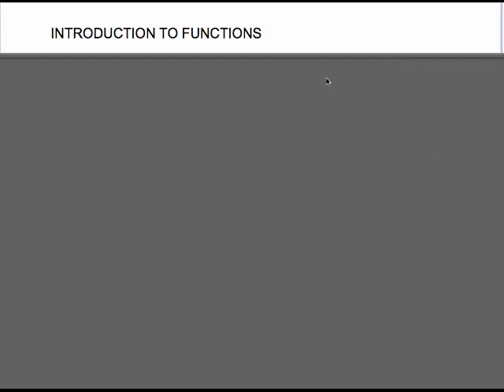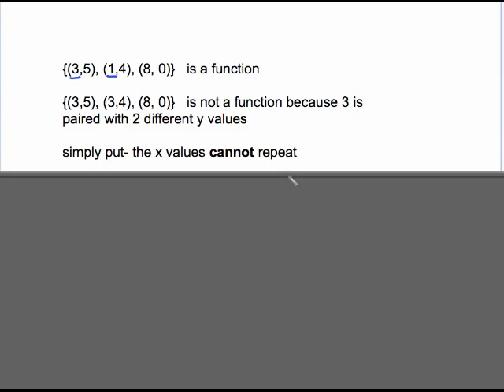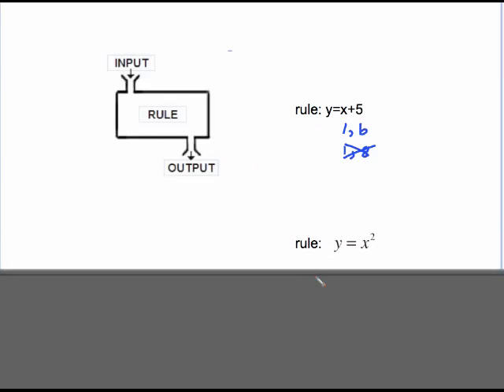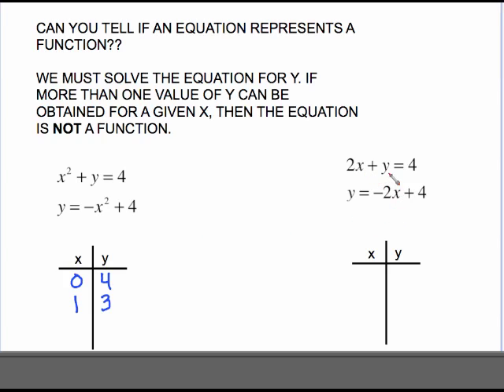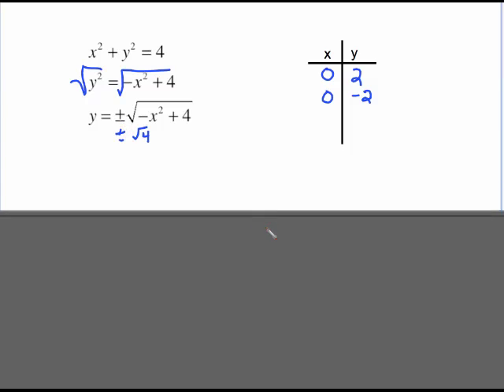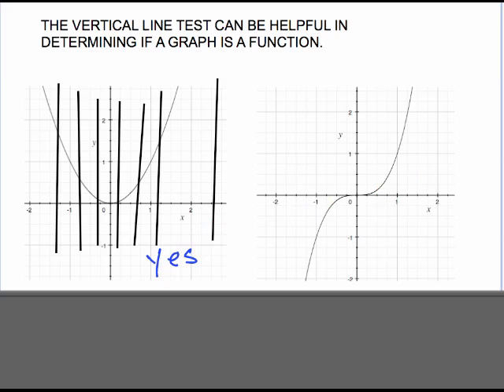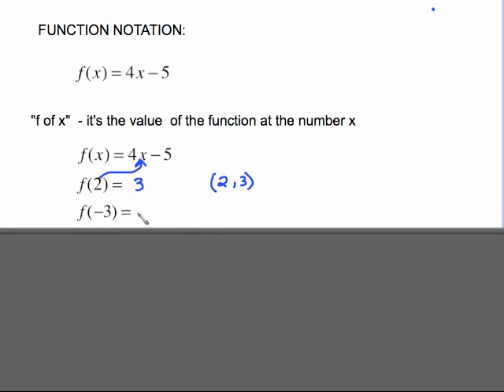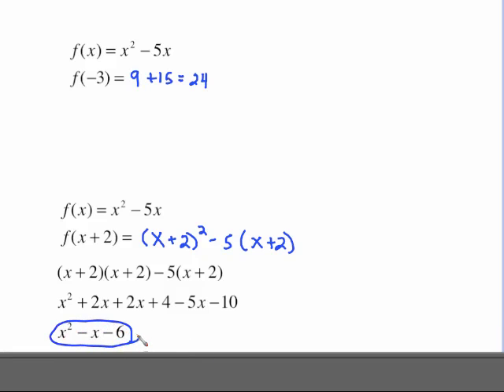MAC 1105 INTRO TO FUNCTIONS.mp4